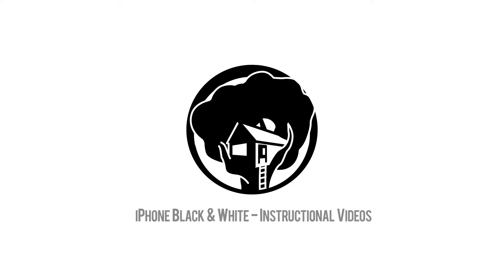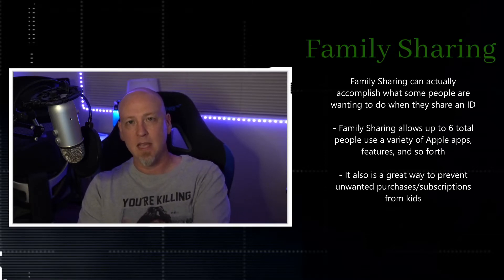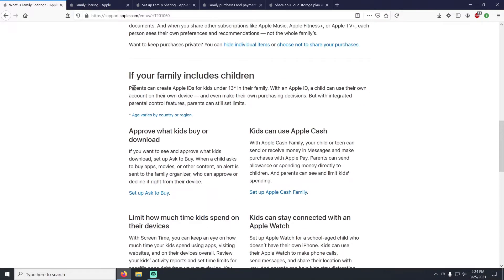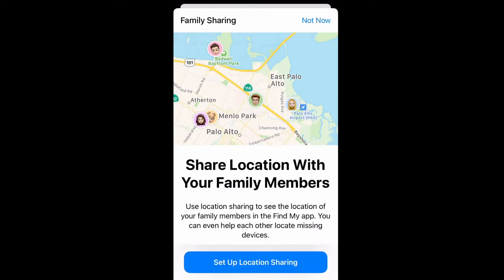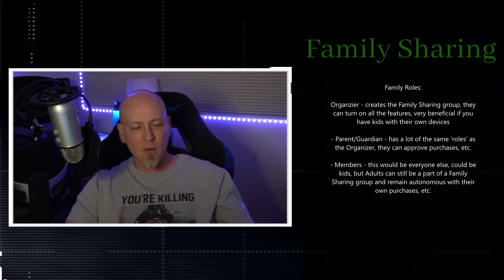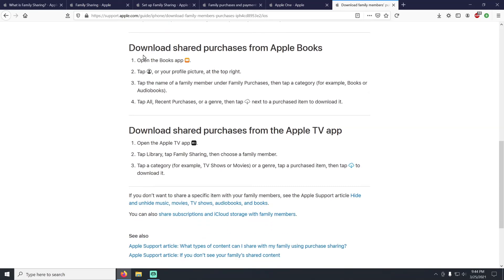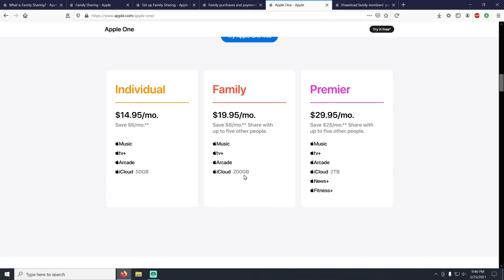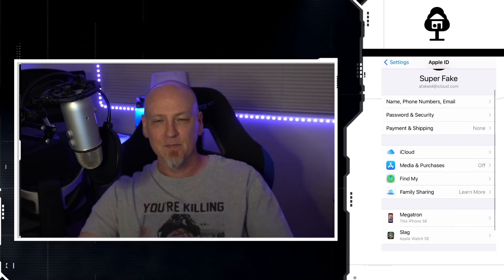Apple iPhone Family Sharing - What is it and how to set up?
In this video I go in detail explaining what exactly Family Sharing is and how to set it up on your iOS devices.  It's a great way for families to share content and at the same time is the best way for parents to watch over what their kids are able to download or even purchase.  Setting the correct settings will guarantee to save you a world of headache by preventing unwanted purchases, loss of data, and a lot more.  Lot of content to cover so watch til the end and will even link to my next video that explains Screen Time and what is is (Parental Controls) and how you can set it up.

- How to share purchases with your family

- Share iCloud+ with your family

- Create an Apple ID for your child